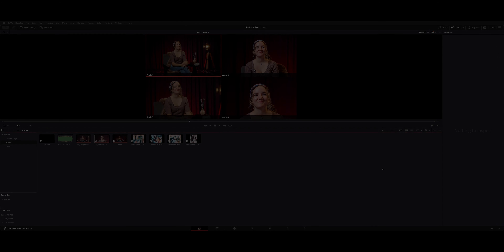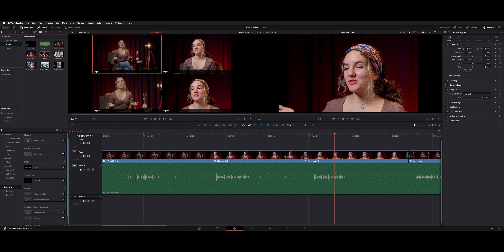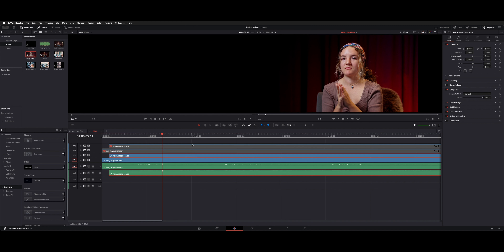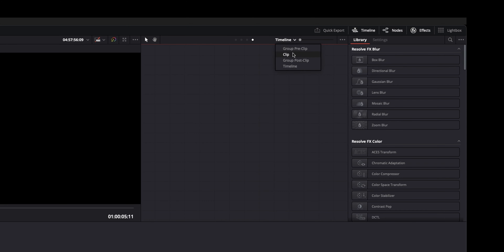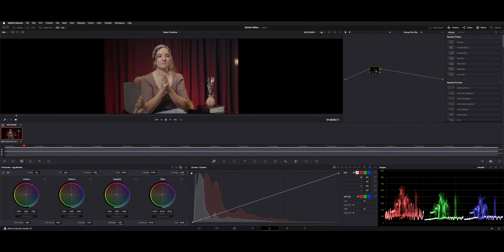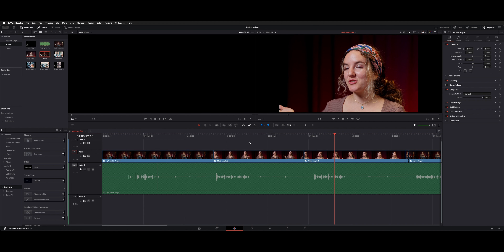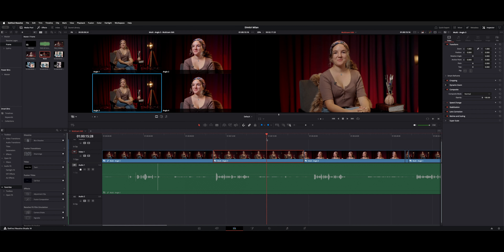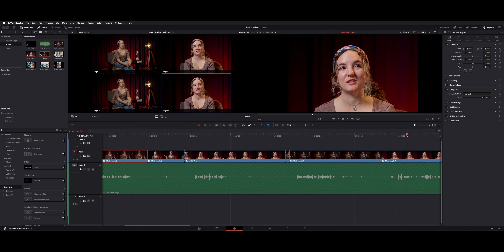DaVinci Resolve 19 Making additional Multi-Cam Angles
Creating additional angles for Multi-Cam Edits.

00:00 Intro
00:07 Create Multicam Clip
00:57 MultiCam Clip in TImeline View
01:14 Creating Additional Angles
01:55 Color Sync All Files
02:11 Assigning Color Groups
03:00 Group Nodes
03:47 Multicam Edit
17:24 Color Correcting ALL Cams